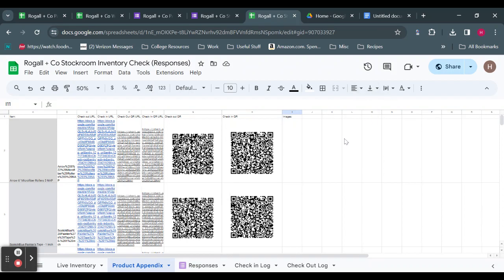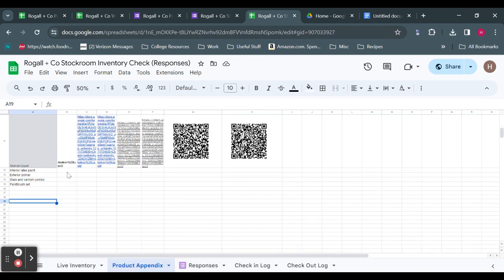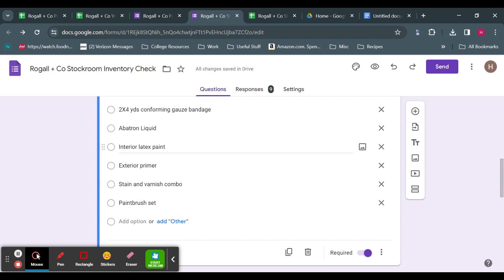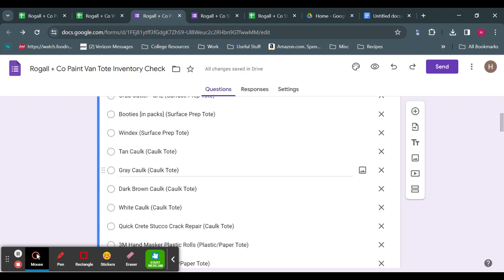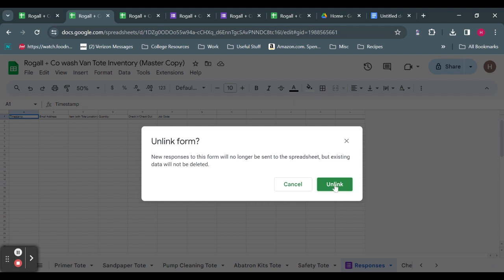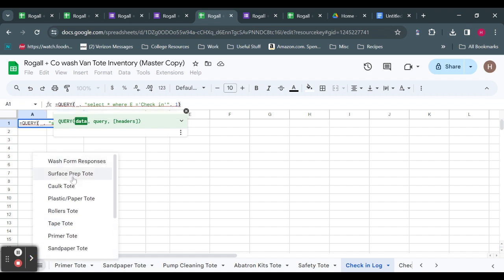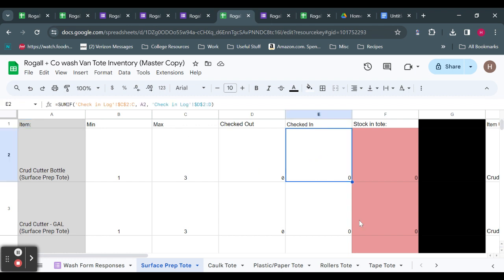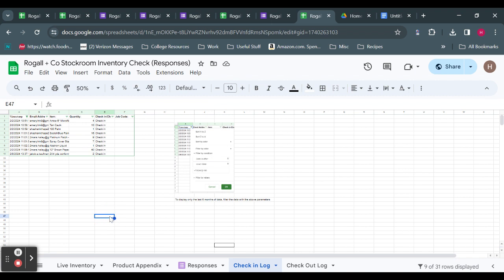Rogall + Co - Inventory System: Adding New Items and Creating New Trackers Tutorial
This video walks you through how to add new items to existing trackers and how to make new trackers that you want to have it's own separate spreadsheet collection.